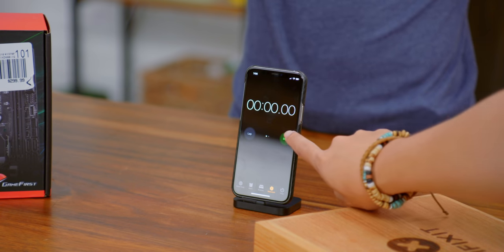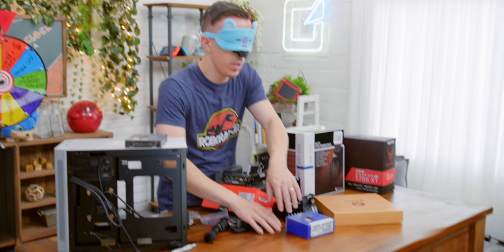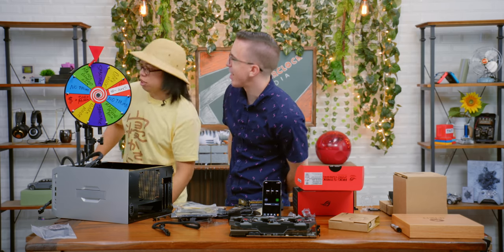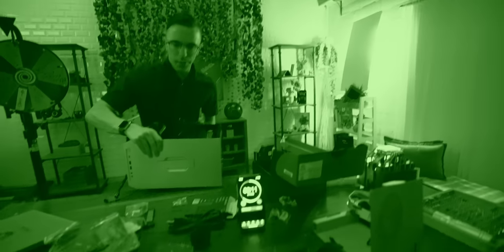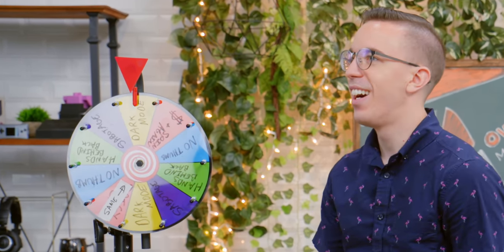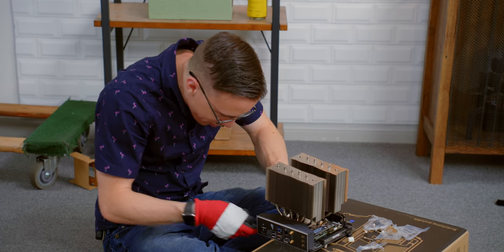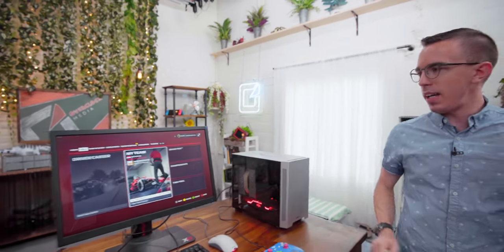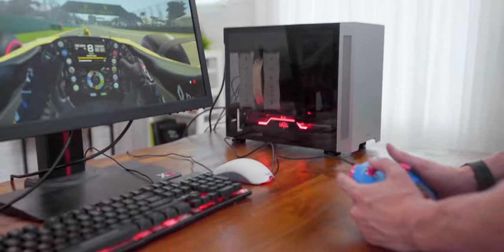NEVER Build a Gaming PC like this...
Win a $500 Gift Card! PC Build Showcase Contest